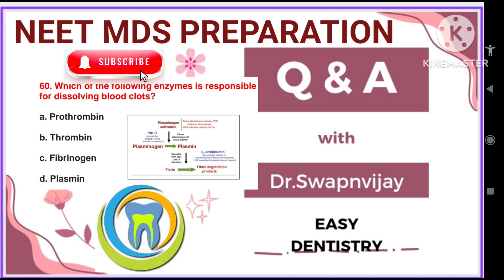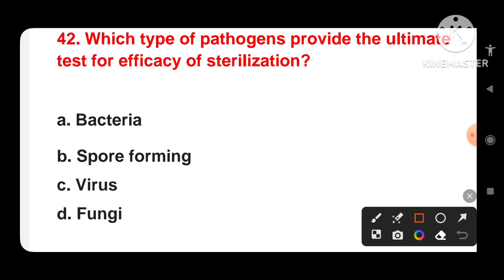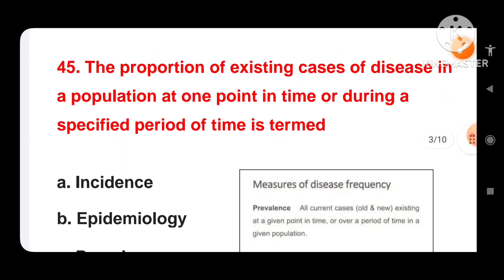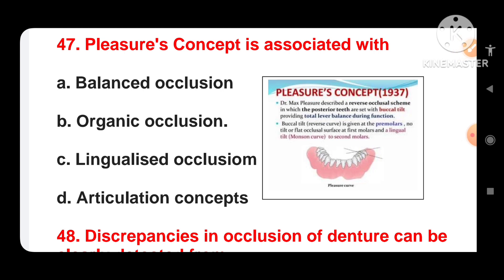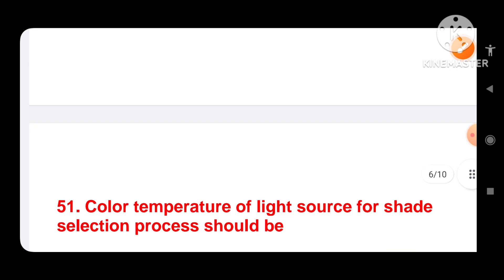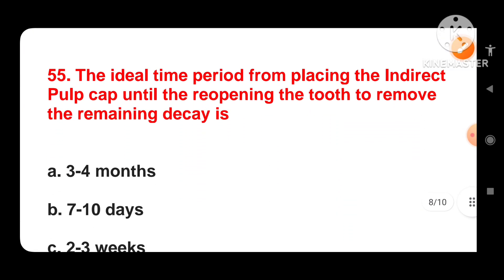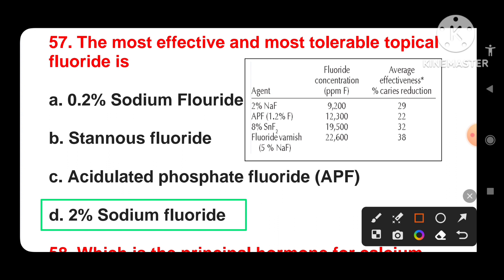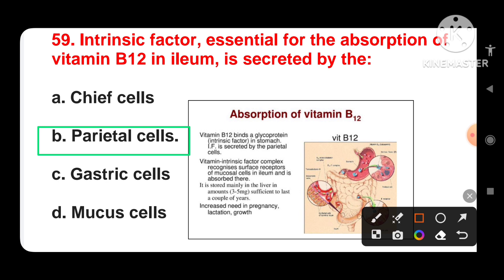HPSC Dental Surgeon 2012 (part 3) BOOST YOUR DENTAL MARKS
SOLVED QUESTION PAPER FOR ALL DENTAL EXAM
BOOST DENTAL MARKS
ELEVATE YOUR DENTAL KNOWLEDGE
# IMPORTANT MCQ FOR NEET MDS
MUST KNOW QUESTIONS FOR DENTAL EXAM
# MCQ FOR NEET MDS
BOOST YOUR DENTAL SCORE IN NEET MDS
# IMPORTANT MCQ FOR ALL DENTAL EXAM
IMPORTANT QUESTIONS FOR NEET MDS EXAM
# MCQ FOR ALL DENTAL EXAM
# DENTAL EXAM PREPARATIONdbd examneet 2024 syllabusdead by daylightdead by daylight examMental dentalDental pathshala
Important questions for all dental exams dental MCQS for dental technicians and dental mechanic
SDLE(SAUDI DENTAL LICENSING EXAM) MCQS FOR DENTAL TECHNICIANS AND DENTAL MECHANICS
 IMP MCQS FOR NEET EXAM
1ST OCT 2023 UPPSC DENTAL EXAM MCQS
# IMP MCQS FOR NEET MDS

1st OCT UPPSC DENTAL EXAM MCQS
# IMP QUESTIONS FOR NEET PG
UPPSC 1ST OCT 2023 DENTAL EXAM SOLUTIONS
# DENTAL MCQS

1ST OCT 2023 UPPSC DENTAL EXAM PAPER SOUTION WITH EXPLANATION
# MCQS
UPPSC DENTAL EXAM 2018(final part) # IMP MCQS FOR ALL DENTAL EXAM

UPPSC DENTAL EXAM 2018 (PART 4)
MASTER IN DENTAL SURGEON
# UPPSC DENTAL SURGEON EXAM 2018 PART 3
IMPORTANT MCQS FOR ALL DENTAL EXAMS
UPPSC DENTAL EXAM 2018 PART 2
MCQS FOR UPPSC DENTAL EXAM DENTAL EXAM PREPARATION
DENTAL EXAM PREPARATION 👩‍⚕️📖📝
# DENTAL EXAM PREPARATION
PREVIOUS YEAR DENTAL EXAM PAPER
# DENTAL EXAMDENTAL PREPARATION
DENTAL SURIMPGEON QUESTION PAPER FOR DENTAL EXAM
# DENTAL EXAM PREPARATION
BOOST YOUR DENTAL SCORE WITH PREVIOUS YEAR PAPER
DENTAL EXAM PREPARATION
dental pathshala
neet mds
neet mds coaching
dentalexcellence
dentalexcellence
mental dental
dental hub
crazy xyz
mr beast
gk quiz
gk hub
current affairs
NHM DENTAL EXAM QUESTIONS IMPORTANTQUESTION FOR UPCOMING EXAMS NHM ,CHO AND DENTAL PSC
hello I am dr swapn I am here to  discuss about Topic detail and previous year question for the upcoming dental exam  preparation
dental pathshala
dental hub
dental tuition
dental expert
dental digest
dentalexcellence
dentalexam
previousyear exam questions
NHM AND CHO PREVIOUS YEAR QUESTIONS
 PEDODONTICS QUESTION AND ANSWER
DENTAL EXAM PREPARATION
Dental Practice QUESTION AND ANSWER
DAILY DENTAL TEST
DAILY PRACTICE TEST
previousyearquestions
DENTAL EXAM PREPARATION FOR NHM
dentalexam
DENTALEXAMSPREPARATIONFORCHO
dentalexcellence
dentalexams
DENTALTESTNHM PREVIOUS YEAR MCQS
 DENTAL EXAM PREPARATION
TOP 25 MCQS
dentalexam
dailydentalmcqs
DENTAL EXAM PREPARATION
DAILY DENTAL TEST
DAILY PRACTICE TEST
previousyearquestions
dentalexam
DENTALEXAMSPREPARATIONFORCHO
dentalexcellence
dentalexperts
dentalexams
DENTALTEST
dentalpathshala
dentalexcellence
dentalhub
dentalexam
dentalexperts
nhm
previousyearquestions
dental
dentaldigest
easydentistry
mentaldental
dentalelle
dentaleducationhub
dentalstudent
dentalstudenteducation
dentalanyomymastery
dentalprotip